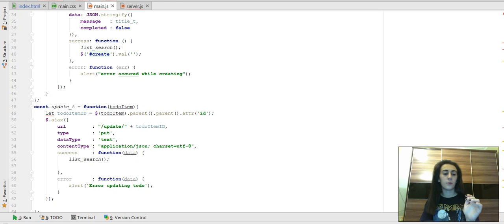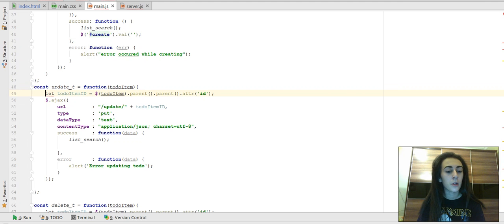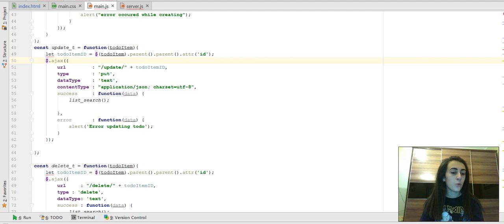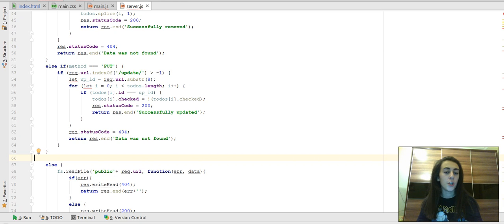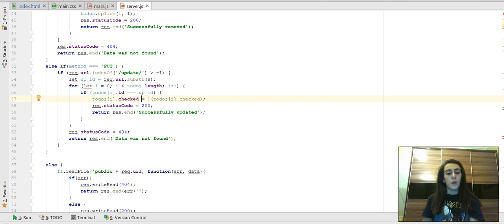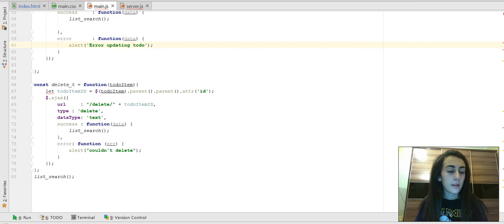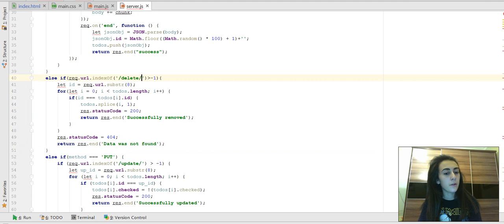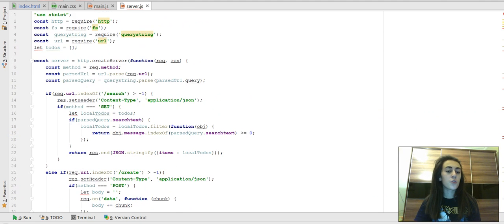CS in a Nutshell - Todo list part 3